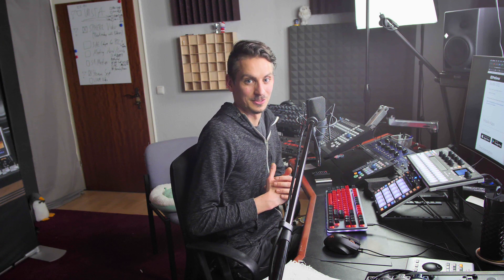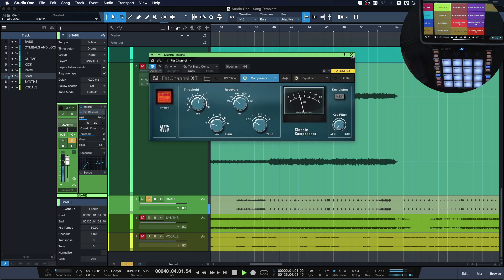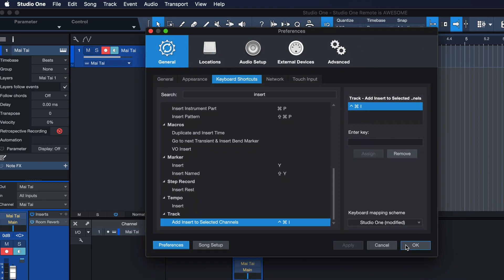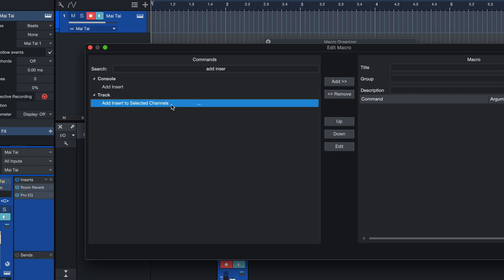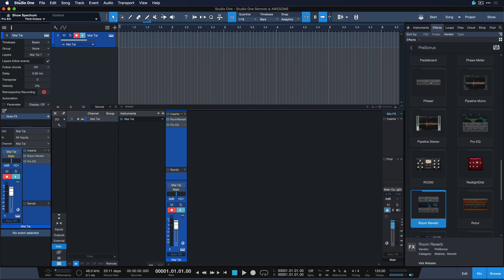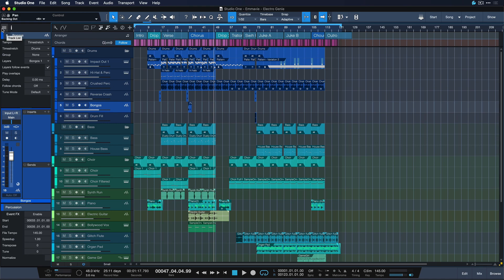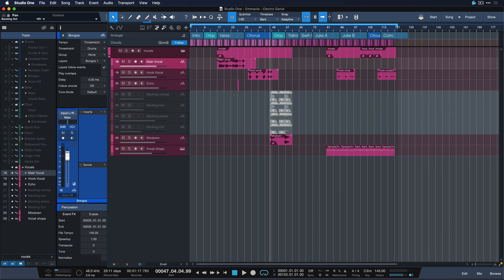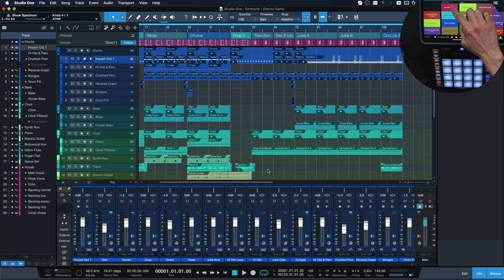Workflow Hacks No One Talks About in Studio One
PreSonus Software Specialist Gregor Beyerle introduces you to some extremely powerful, yet often overlooked keyboard shortcuts hidden within Studio One. Did you know all of the workflows that they enable already?!